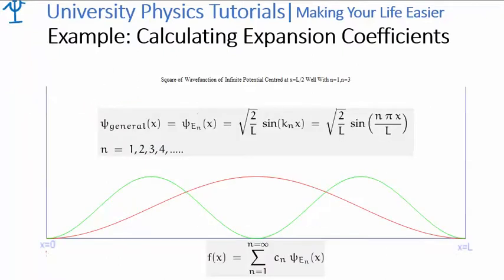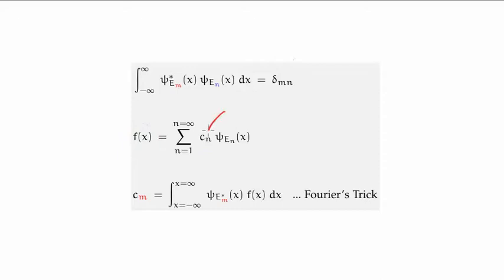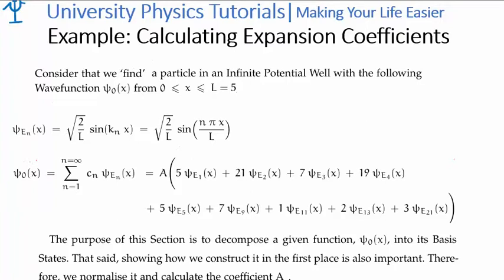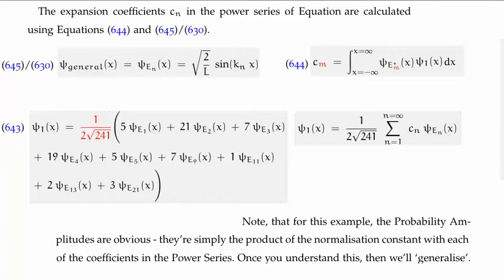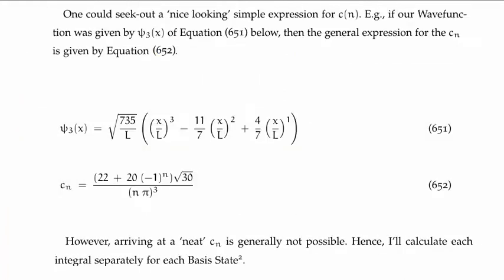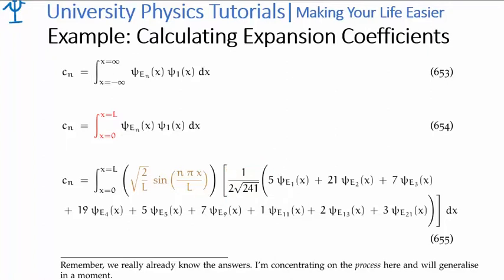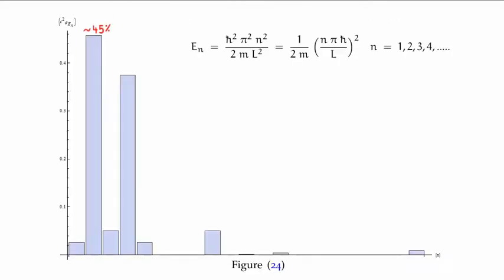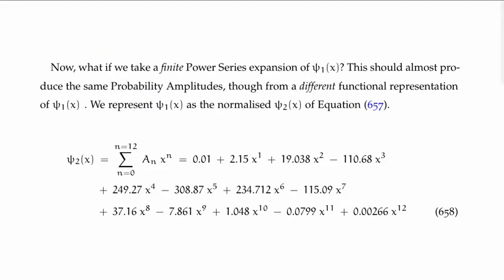Infinite Well Wavefunction Probability Amplitudes : Example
In this video I use Fourier's Trick to calculate the Probability Amplitudes corresponding to each Basis State.

We construct an arbitrary Wavefunction in an Infinite Potential Well from a linear combination of the Basis Wavefunctions. We then calculate the probability of measuring the Energy corresponding to each Basis Wavefunction.